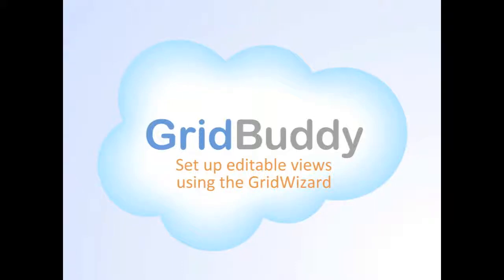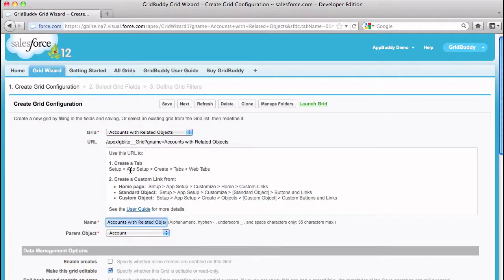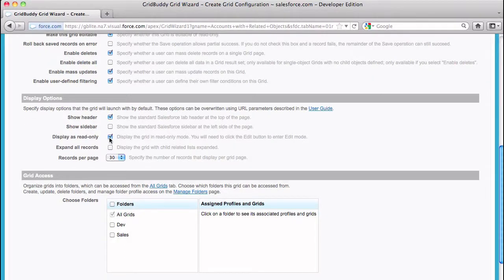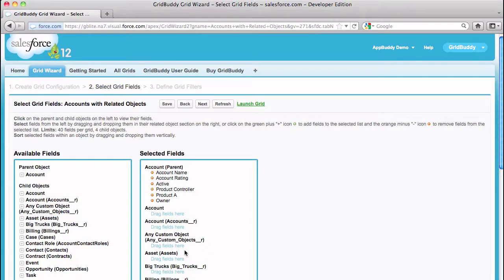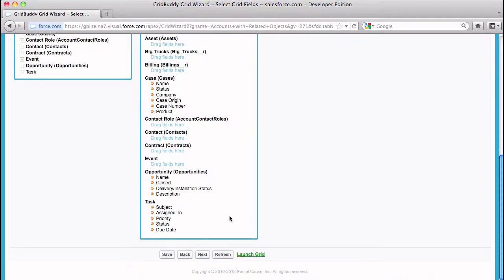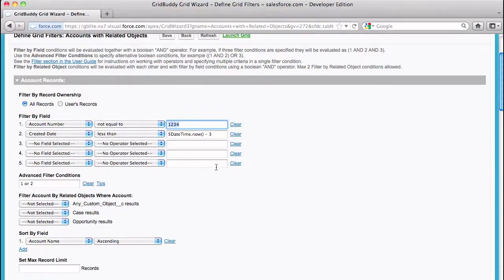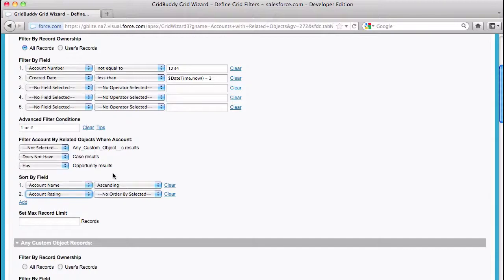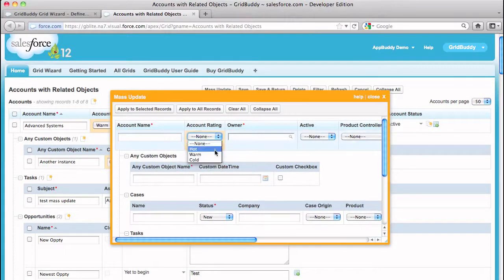GridBuddy - Setting up editable related views using the Grid Wizard